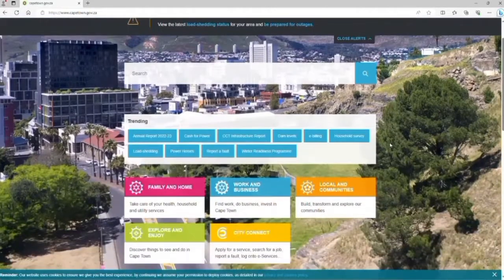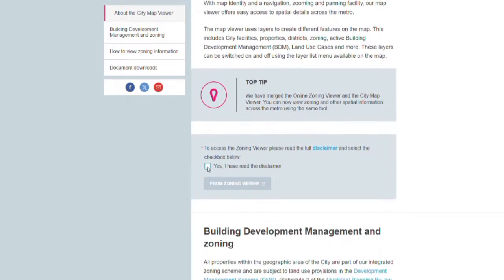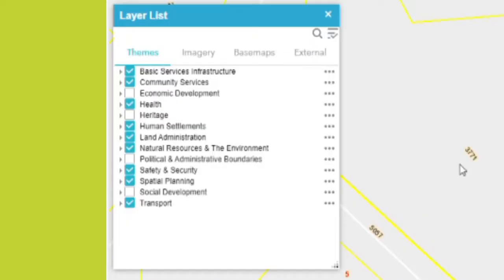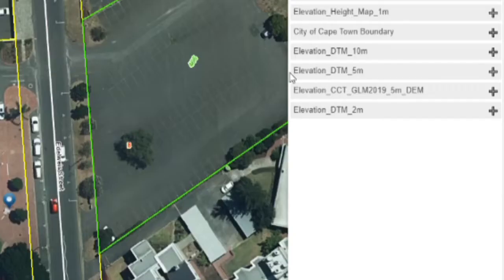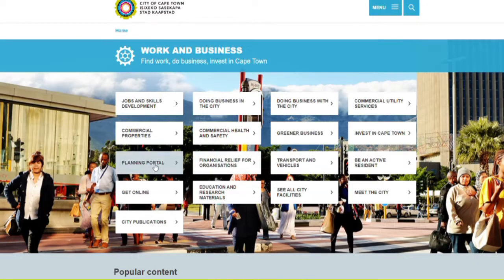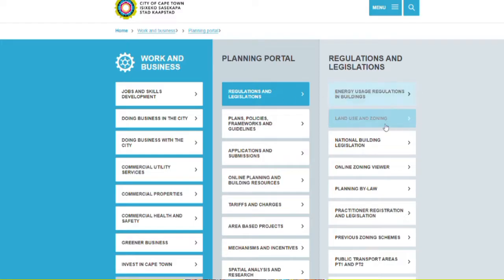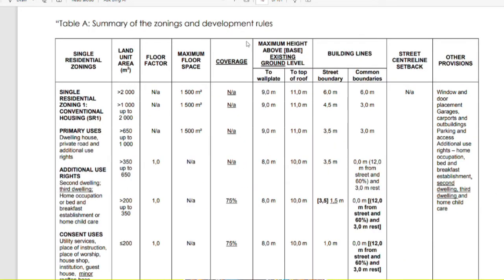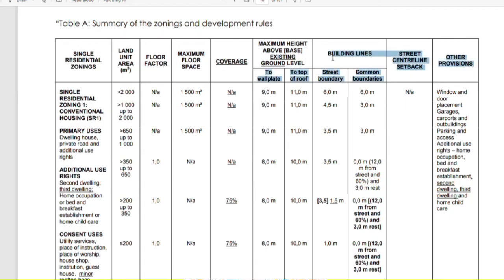What is ALLOWED when building |Home renovation |City of Cape Town ZONING 🪚🔨